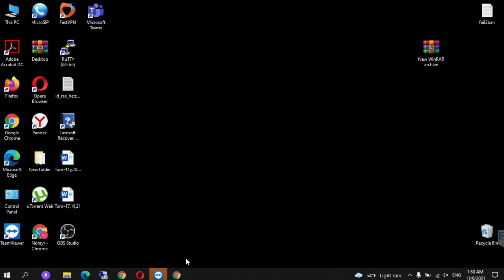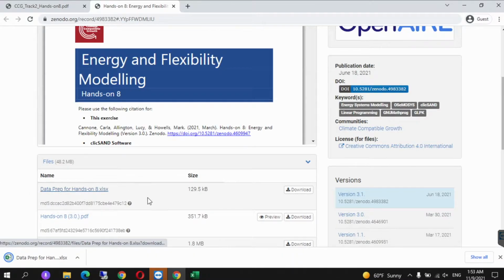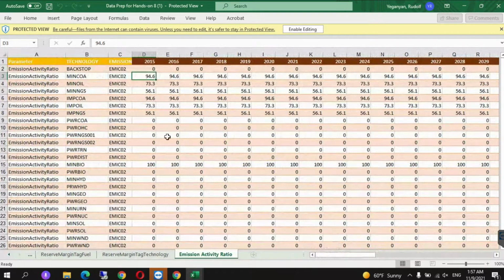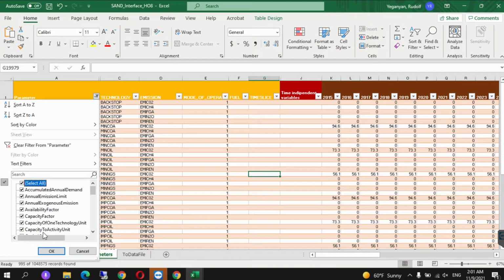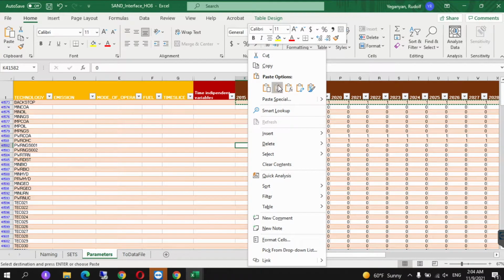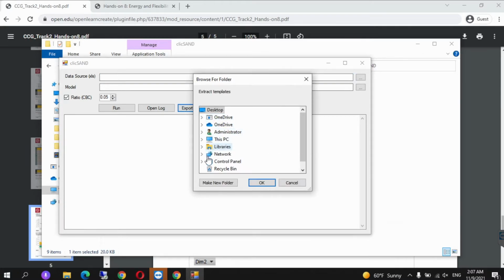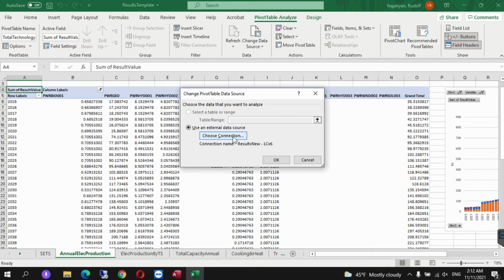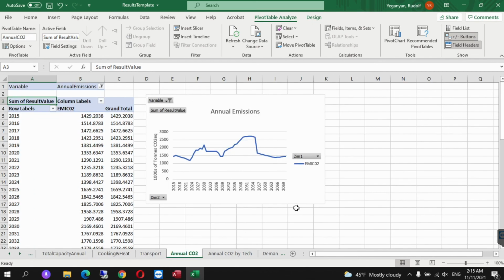OSeMOSYS & FlexTool course: Hands-On 8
A tutorial for Hands-On 8 of the Energy and Flexibility Modelling: OSeMOSYS & FlexTool course.

There is a Google Group that offers community support for OSeMOSYS